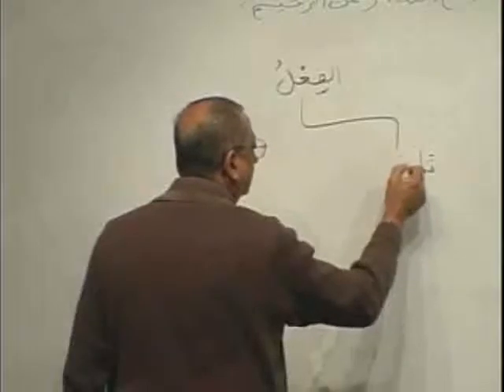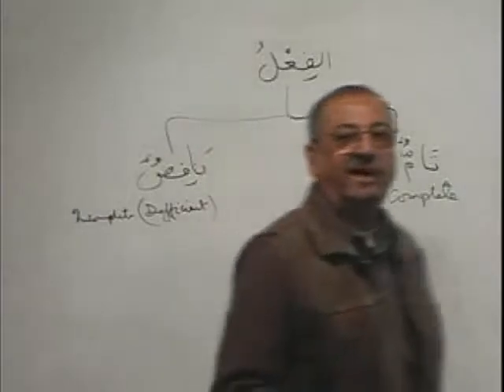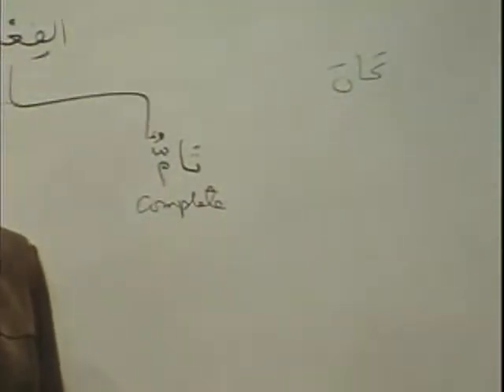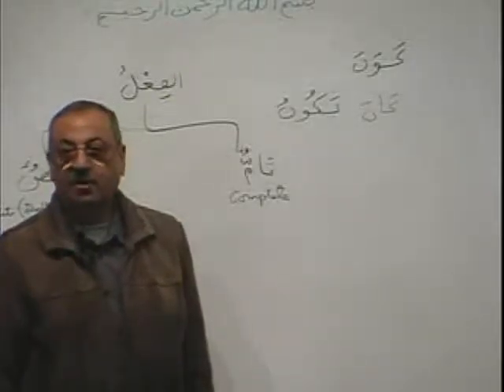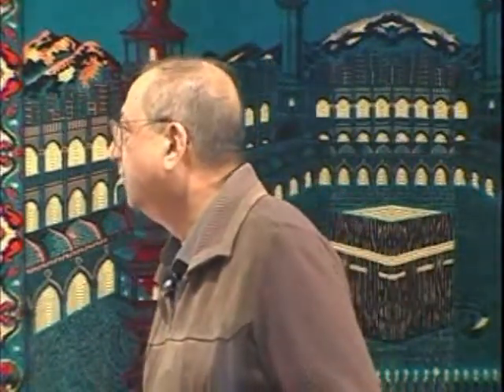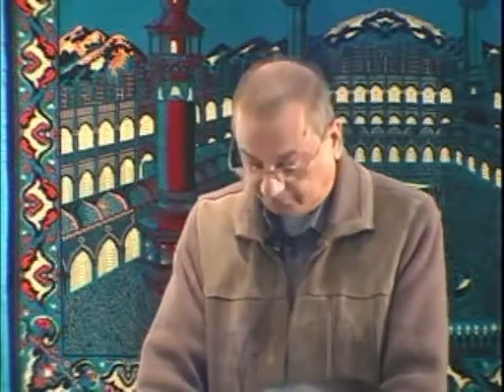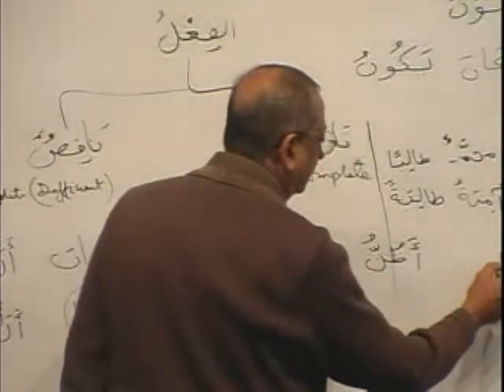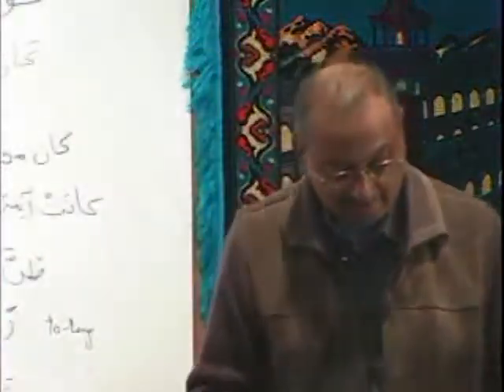MAV BK2 DVD05 PARTA2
Description: Based on the World Renowned Madina Books written by Dr. V. Abdur Rahim. Presented by The Institute of the Language of the Qur'an, Toronto, Canada. Instructor: Br. Asif Meherali. Each DVD has been split into 6 parts (A1A2,A3,B1,B2,B3). The Book 2 consists of 16 DVD and Book 3 has 23 DVD.

Credit: The Institute of the Language of the Qur'an.